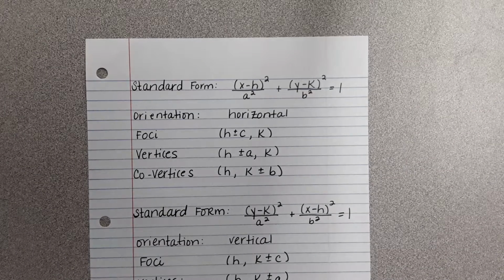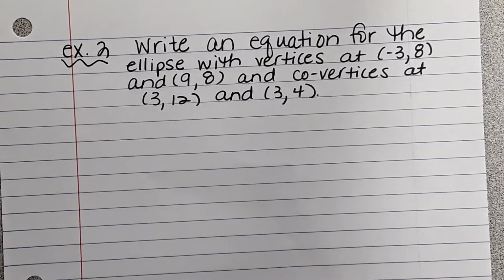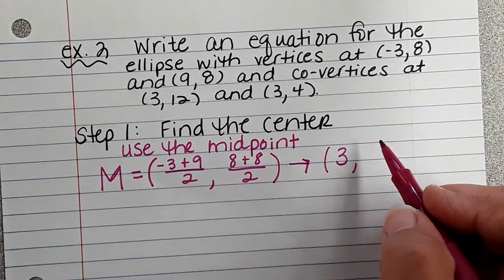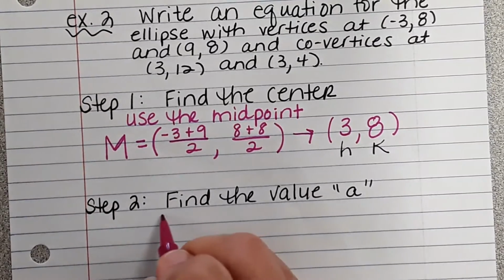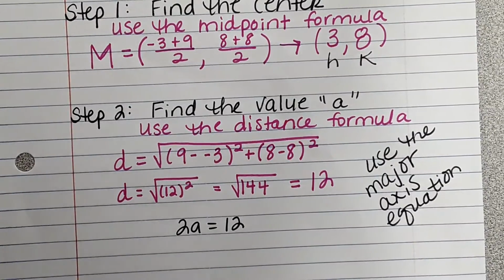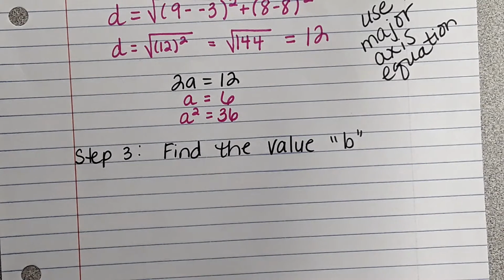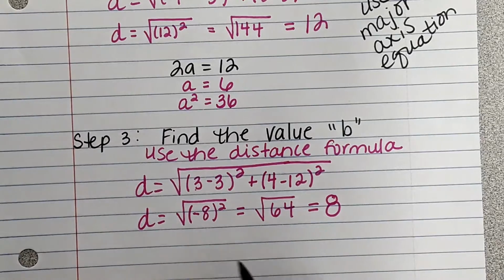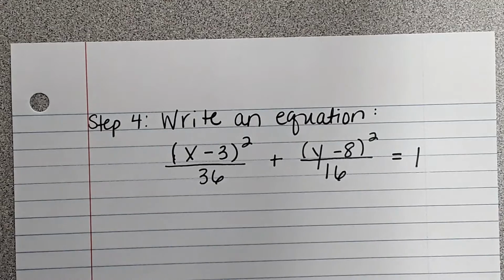ALG2 SECTION 9.4 EXAMPLE 2